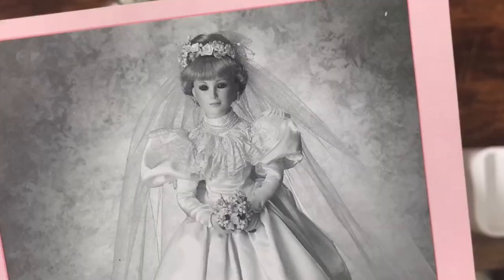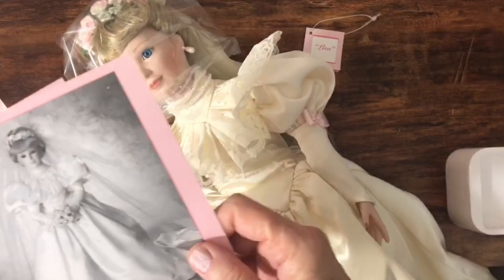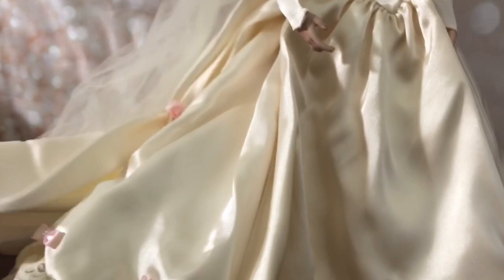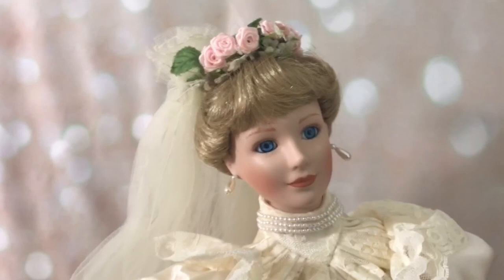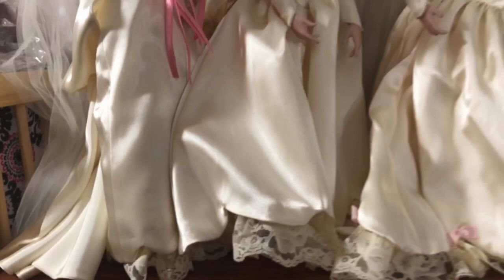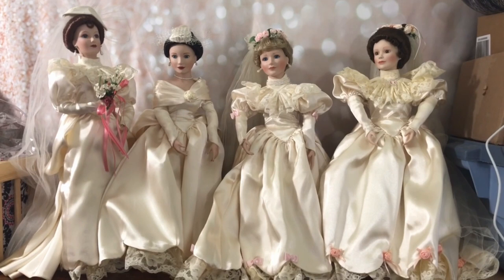1990s Themed Bride Ashton-Drake Doll Unboxing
1990s Themed Bride Ashton-Drake Doll Unboxing - This is the final doll in a collection of 4 bridal dolls designed by artist Phil Tumminio as part of the From This Day Forward Collection.

Kawaii Doll Shop
Ebay Shop